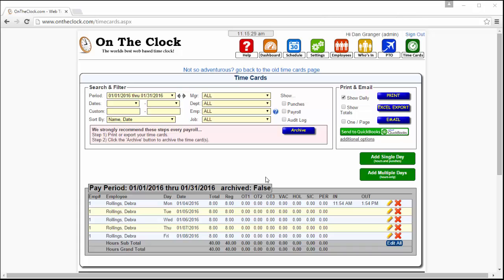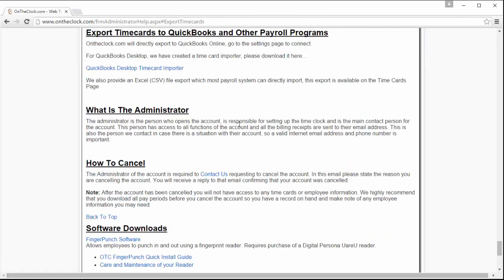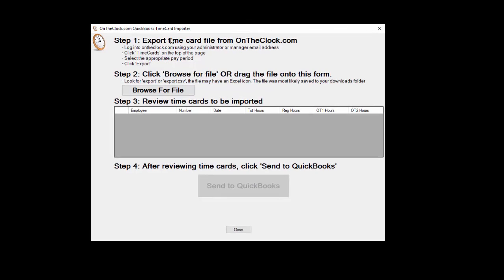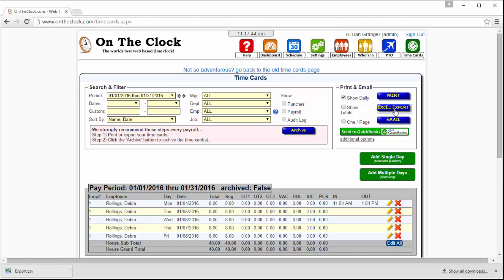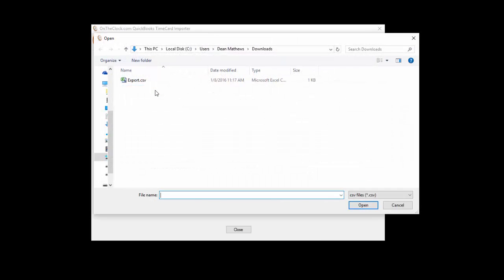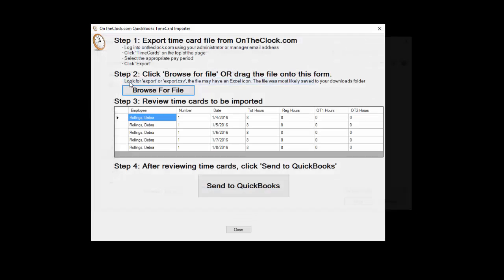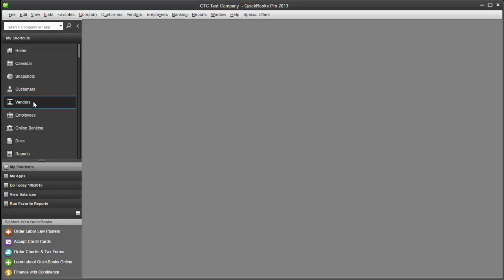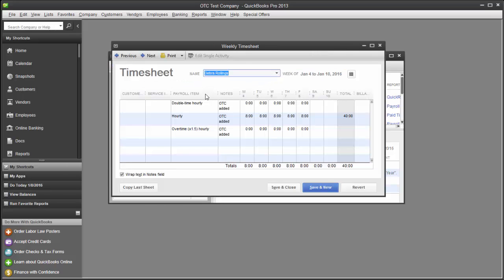Track Employee Hours Using QuickBooks Desktop - Easy Send From OntheClock